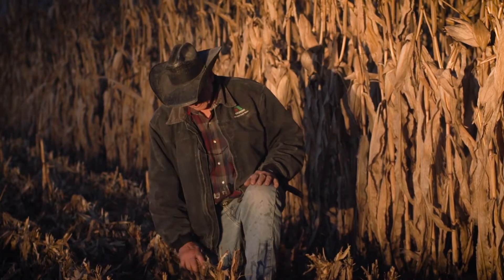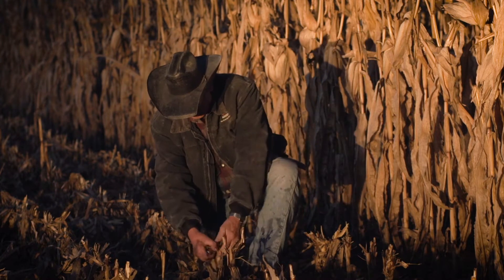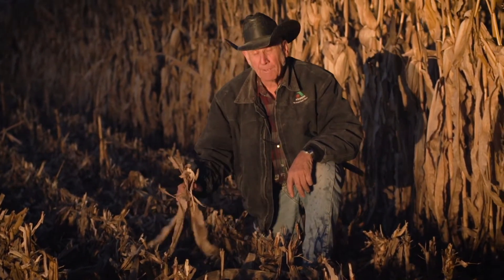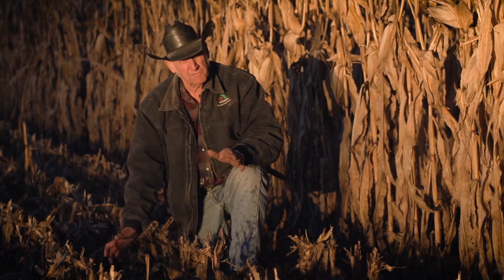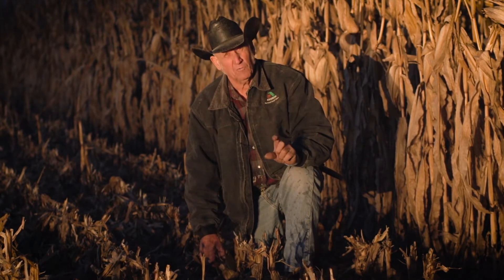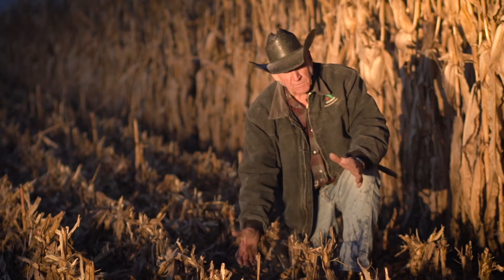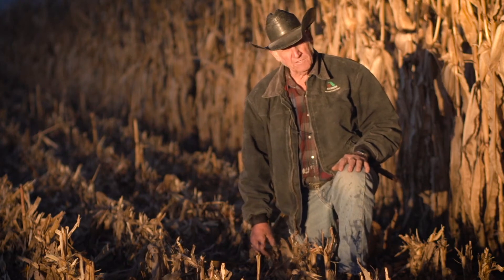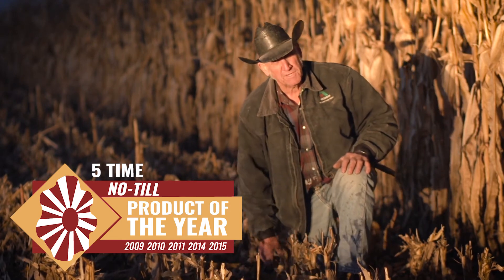Veteran No-Tiller Talks Managing Cornstalk Residue With Calmer Stalk Rolls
Allen with Berry Farms to hear about his experience managing cornstalk residue in a single pass with Calmer Stalk Rolls and Residue Management Upgrade Parts.

Calmer Stalk Rolls rapidly accelerate the decomposition of residue, resulting in warmer, drier soils and quicker reentry times back to the field during planting.